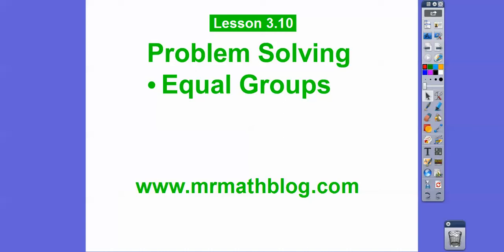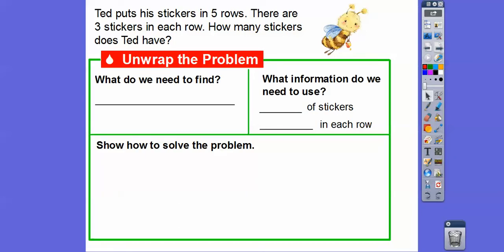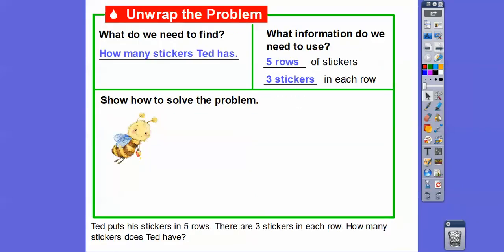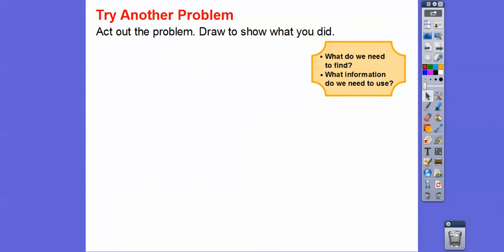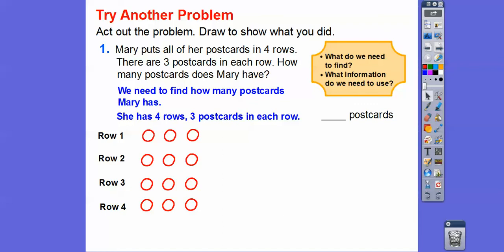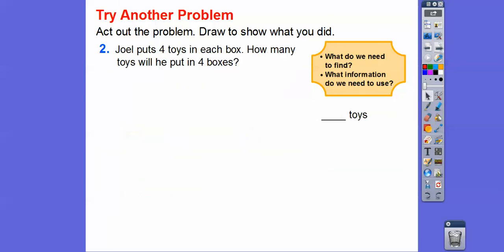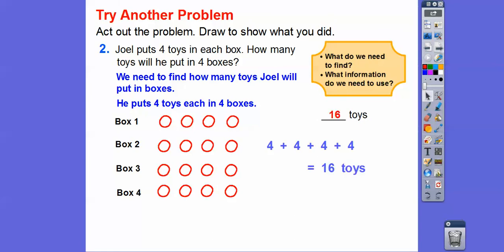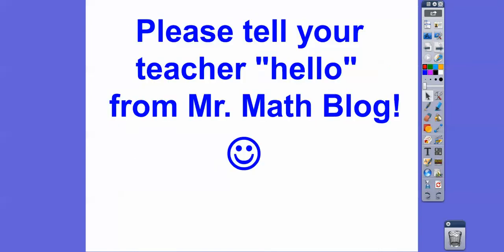Problem Solving - Equal Groups - Lesson 3.10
This lesson uses the problem solving idea of "Acting it Out," along with skip-counting to find how many there are in equal groups.